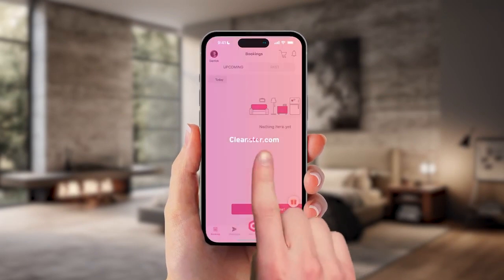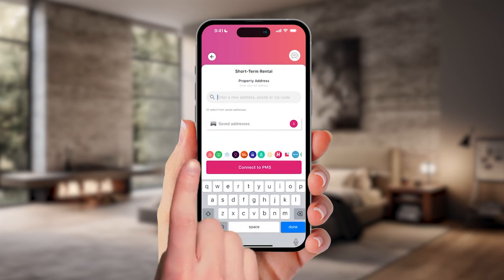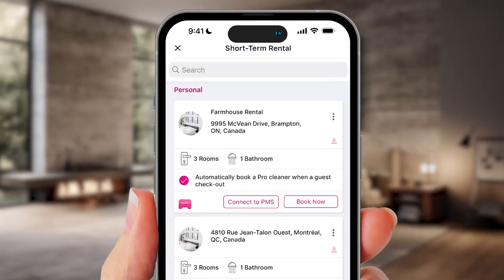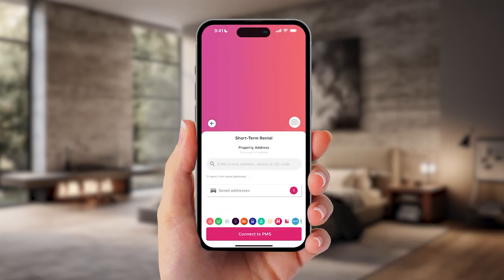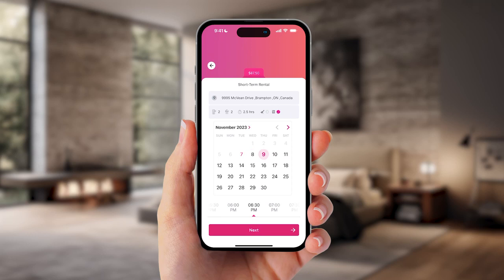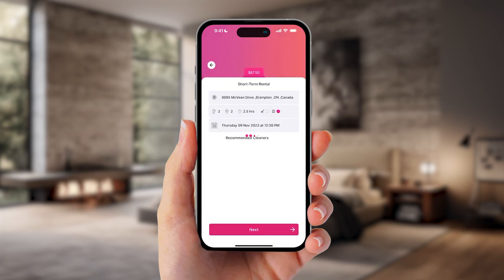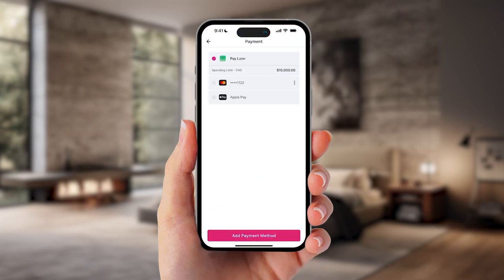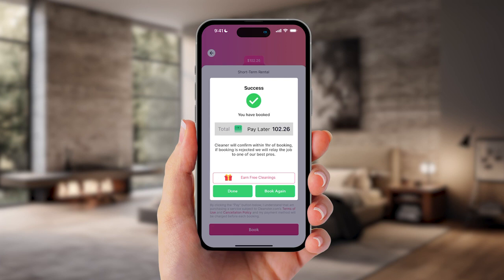How to Book a Short-Term Rental Cleaning with Cleanster.com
Cleanster.com connects property managers to top-rated cleaners, and we also ensure the perfect cleaning experience!  Grow your business; don't grow your operations. Leave the cleaning to Cleanster.com